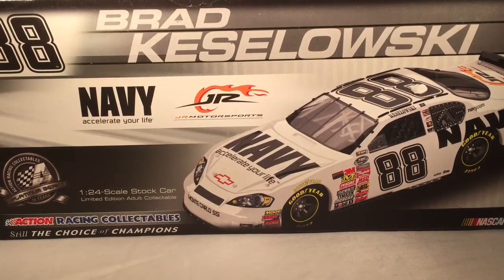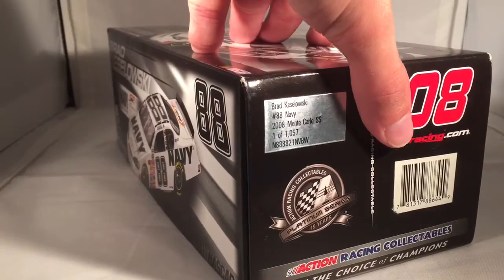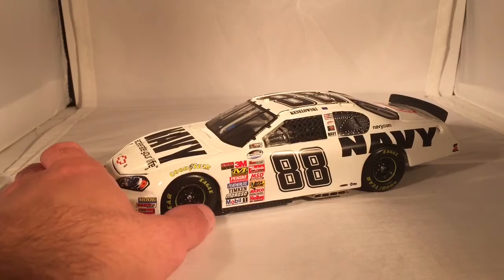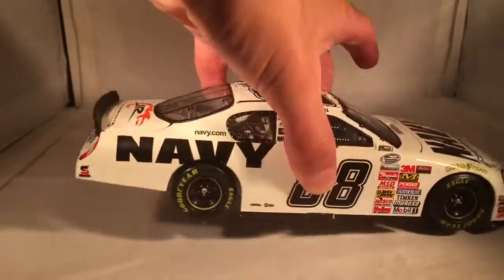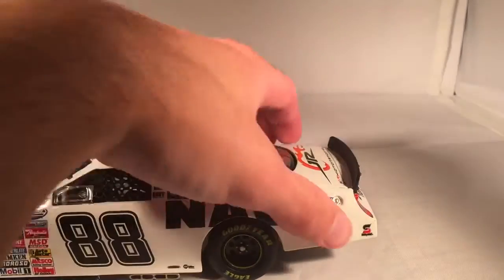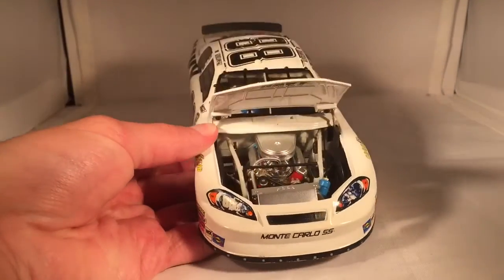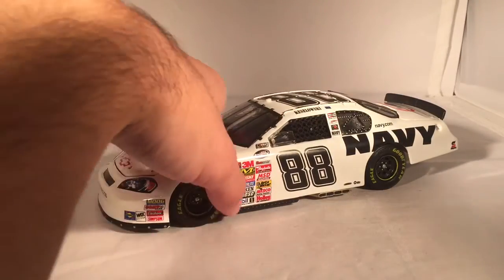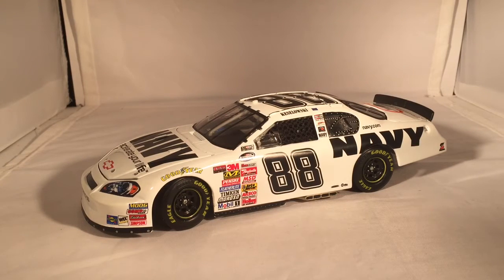Review: 2008 Brad Keselowski #88 Navy Chevy JR Motorsports 1/24 NASCAR